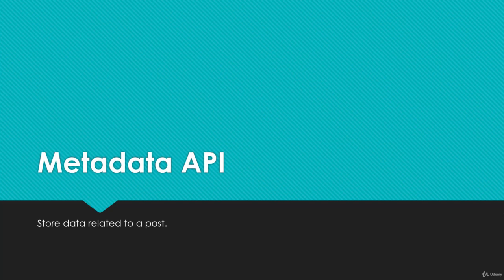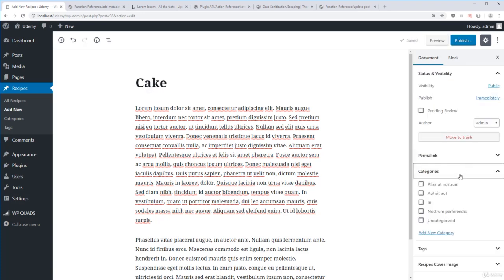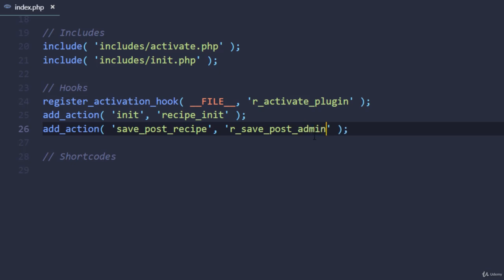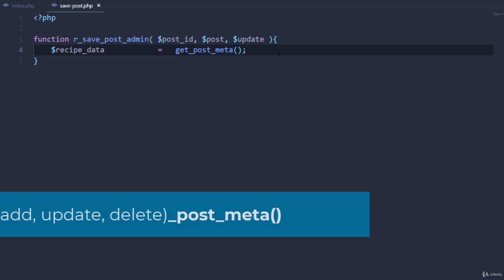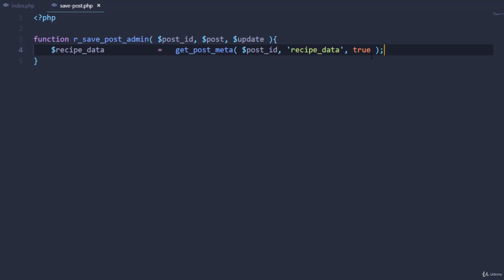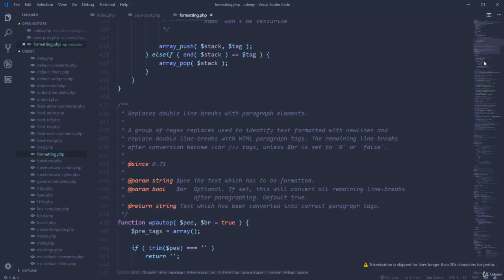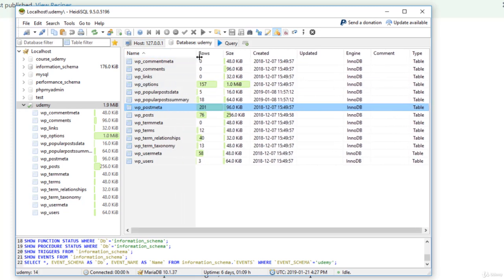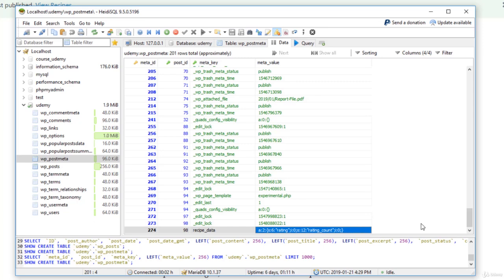48 Metadata API